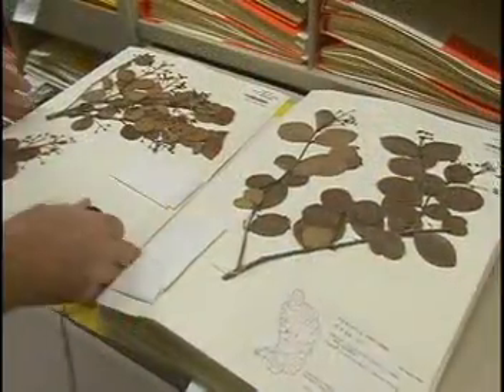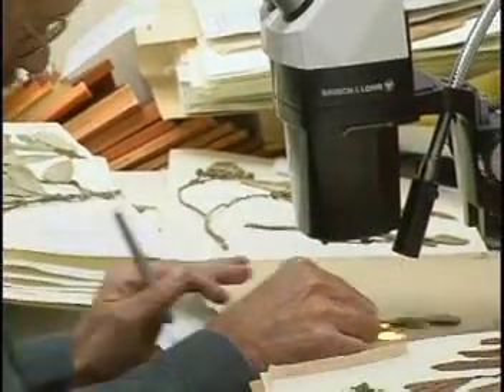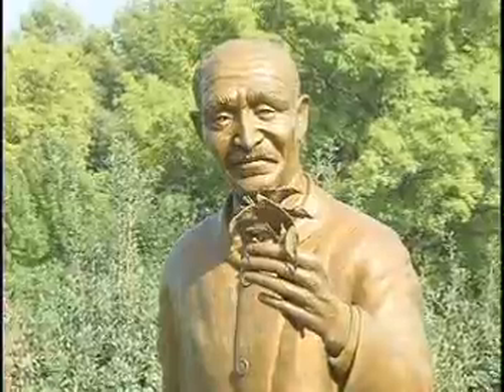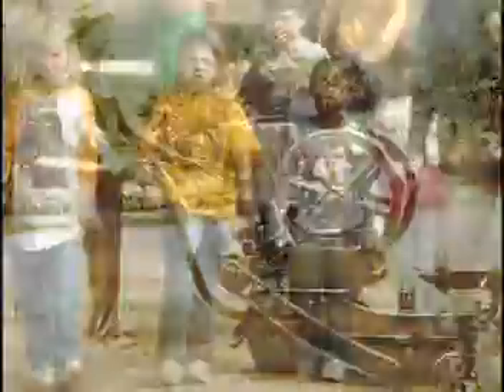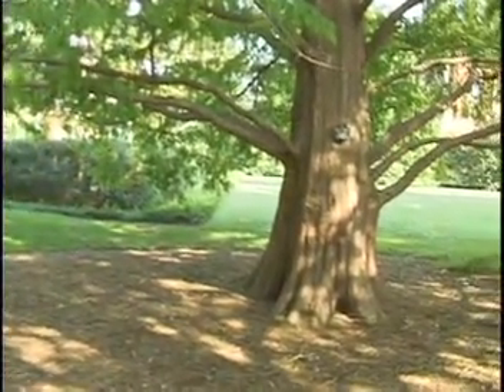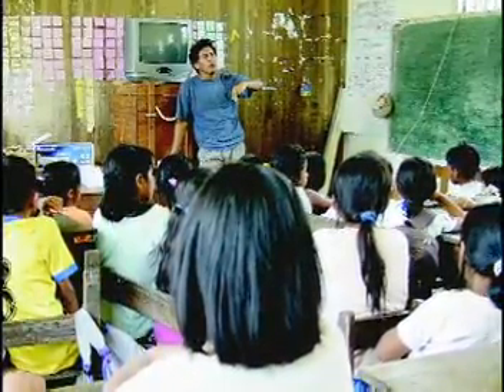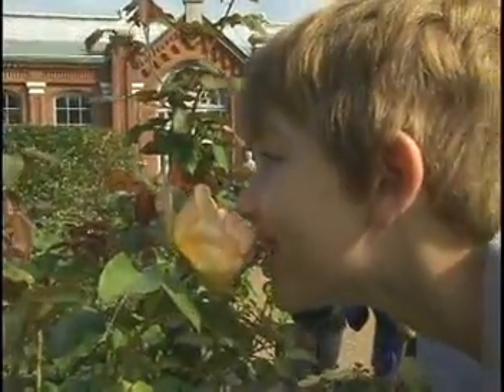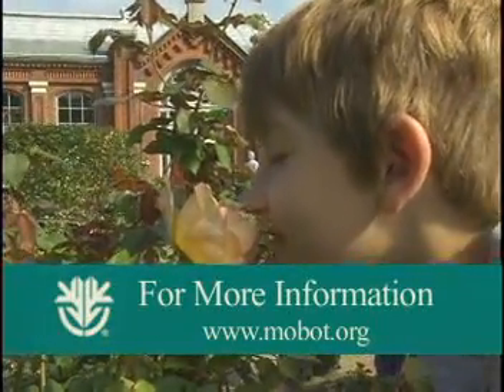Missouri Botanical Garden Virtual Tour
This 6-minute video from 2005 includes garden highlights, behind the scenes science and conservation, and comments by Garden President Dr. Peter H. Raven.